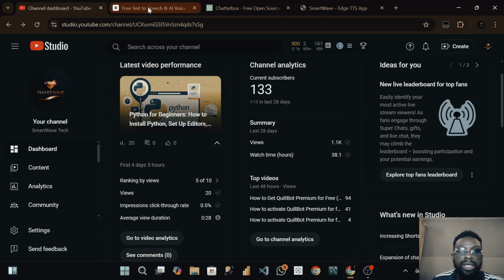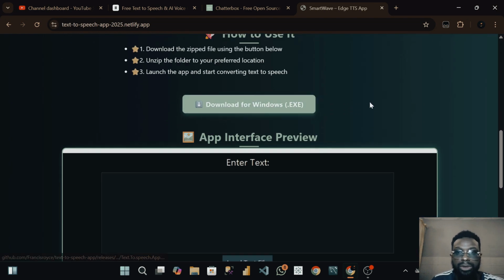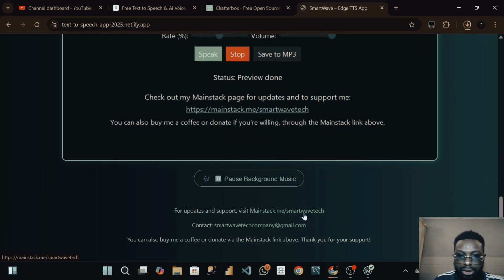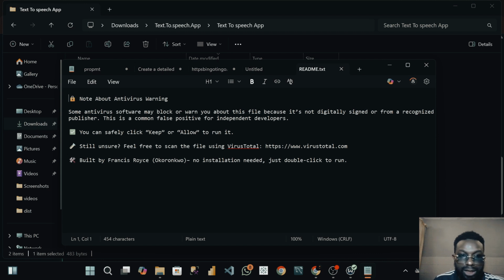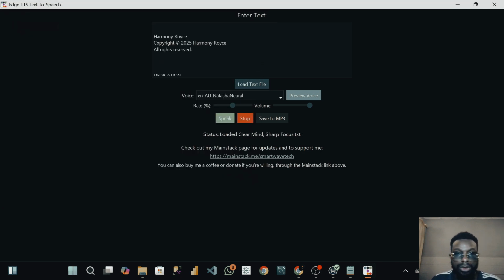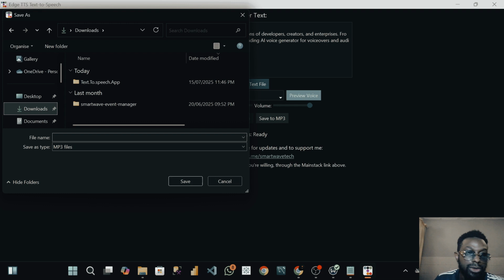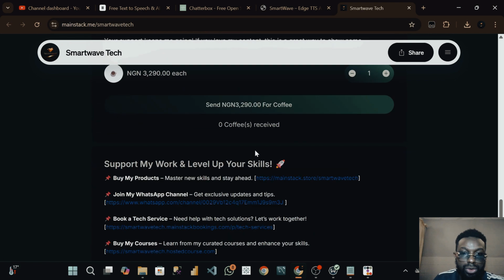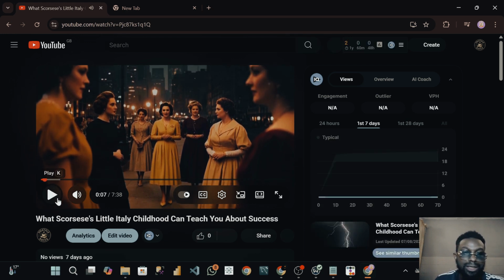Free Edge TTS App Tutorial: Convert Text to Speech with Microsoft Voices (Save as MP3)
Looking for a free, fast, and easy way to convert your text into speech? In this video, I’ll walk you through how to use the Edge TTS App – a lightweight, Windows desktop app that turns your text into natural-sounding speech using Microsoft Edge TTS voices.

Whether you're a student who prefers listening over reading, a content creator testing AI voices, or simply someone who wants to generate clean audio for projects, this app has you covered. And the best part? It’s 100% free.

🎙️ In this video, you’ll learn:
How to download and install the Edge TTS App

How to convert any English text to speech

How to choose from multiple Microsoft TTS voices

How to adjust speaking rate and volume

How to save your speech as an MP3 file

Tips on using TTS for content creation, studying, and more

💡 Why Use the Edge TTS App?

No ads, no hidden charges

Simple and beginner-friendly interface

Supports saving your audio for later use

Perfect for students, YouTubers, voice testers, and developers